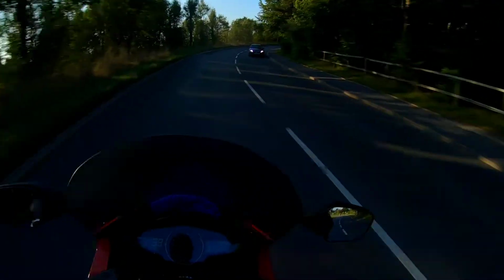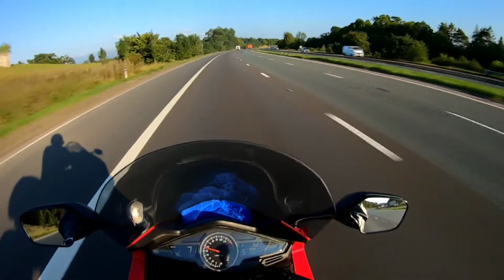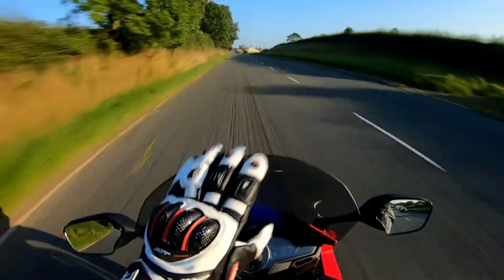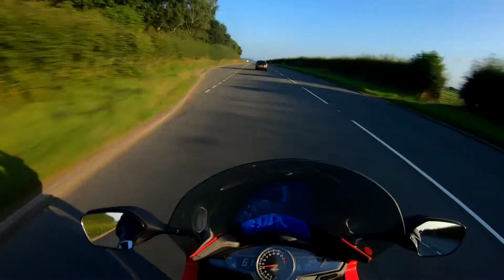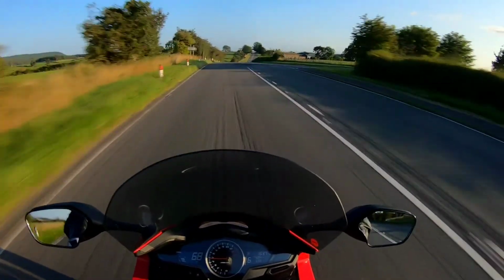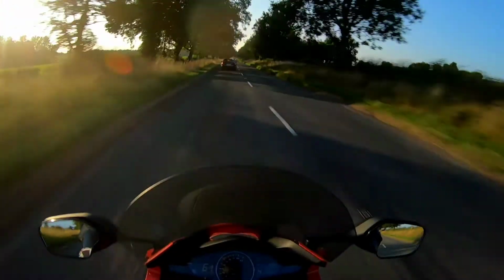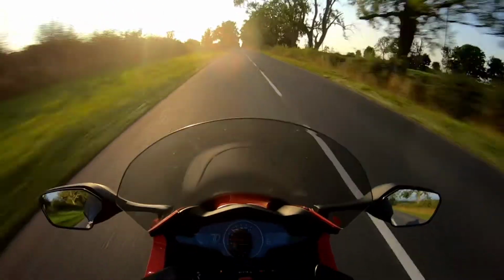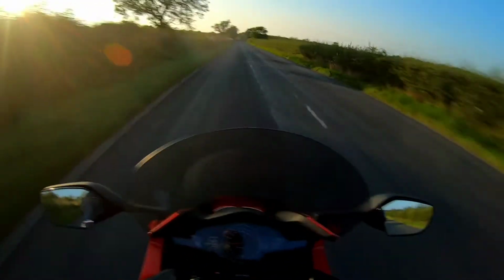HONDA VFR800 - GIVI Touring Screen Test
First impressions of the GIVI Touring Screen for the VFR800F.